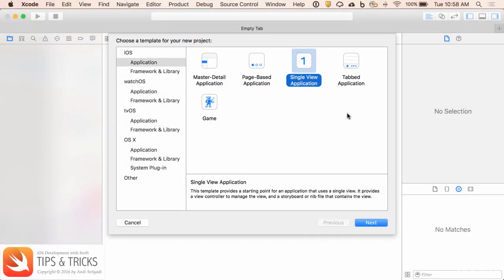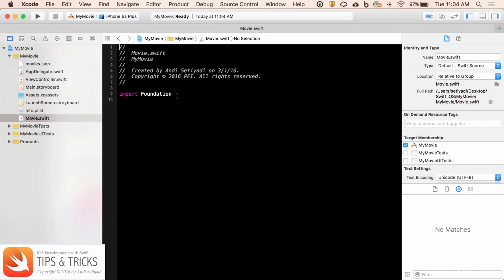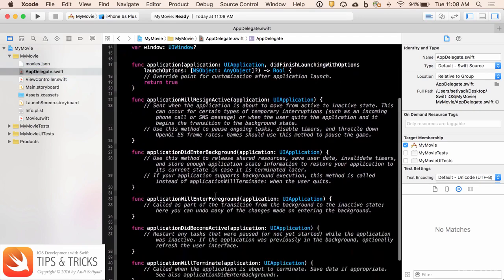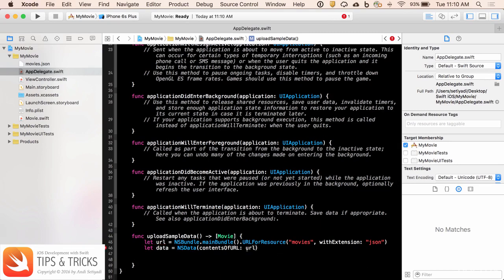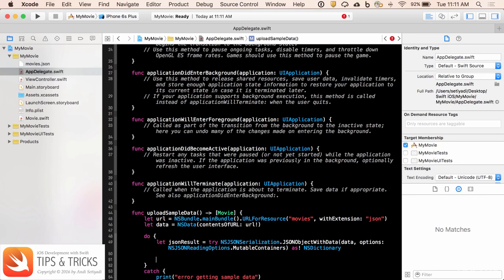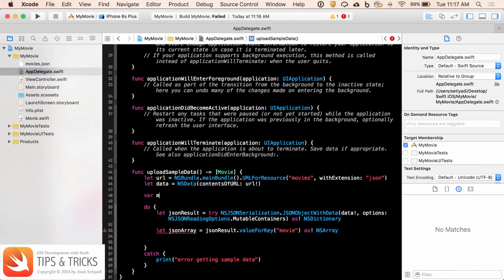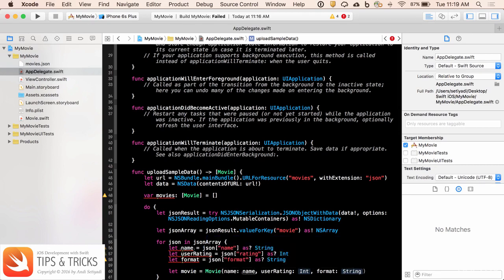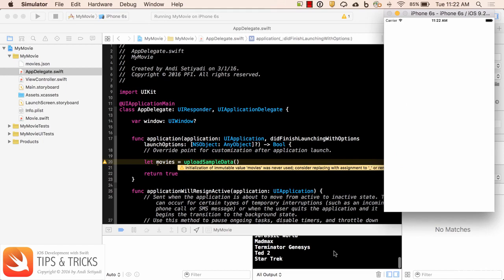iOS Swift Development Tips and Tricks : Parsing JSON File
iOS Swift Development Tips and Tricks
TIPS & TRICKS in iOS development using Swift